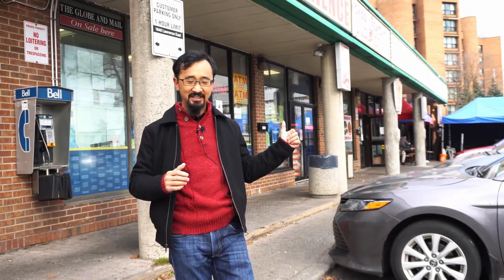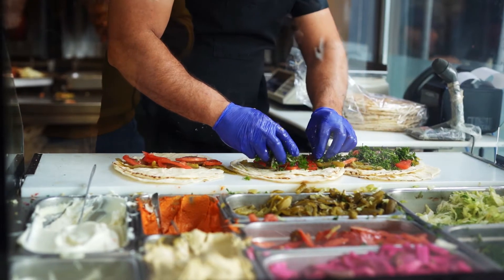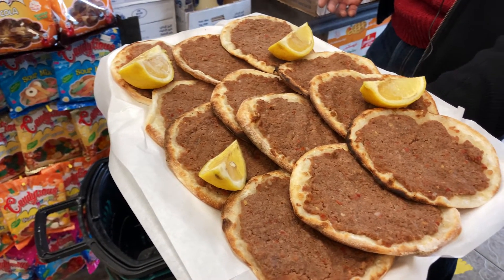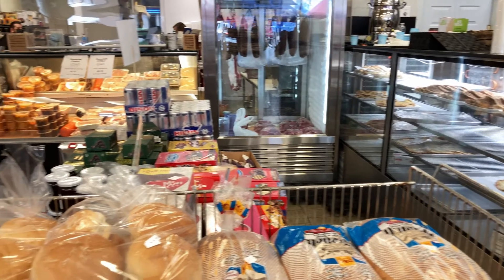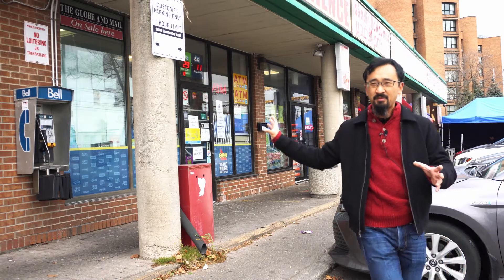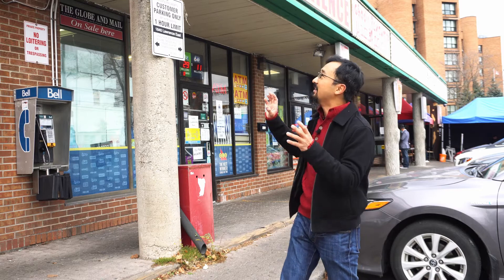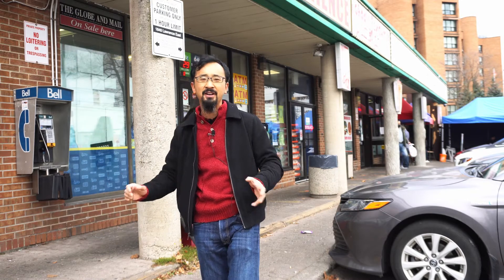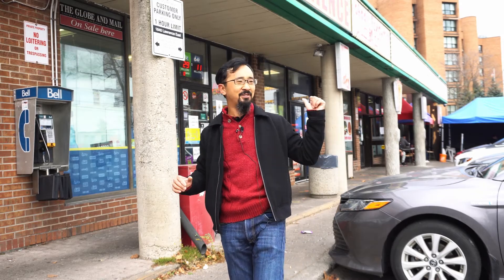Ghadir Meat & Restaurant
Ghadir Meat & Restaurant is a middle-eastern grocery and restaurant located at 1848 Lawrence Ave East.

Ghadir serves some of the best Shawarma, Kebabs and Manakeesh in the city, all made fresh daily. Among the things to try includes the Shawarma platters, Lamb Kebabs, and the Cheese Manakeesh. While you’re there, don’t forget to pick up some of the tastiest (and freshest) hummous you’ll ever have from the grocery aisle.

(We’ll profile the Ghadir Fish Restaurant that is next door in another video)

Keep eating well and keep exploring!
Sign up to our mailing list or learn more about our tours